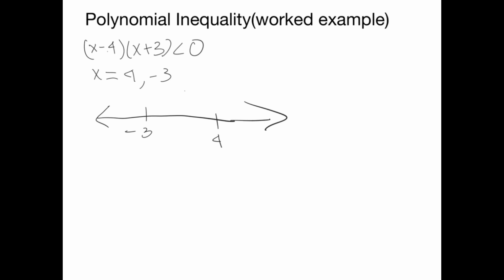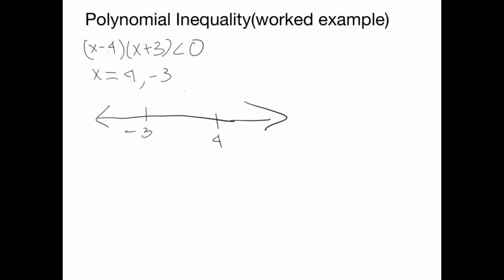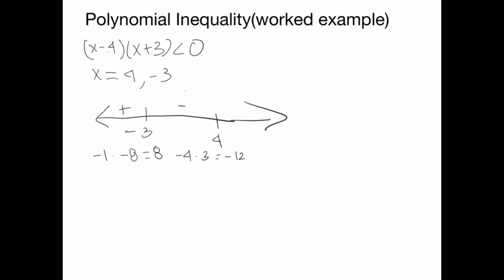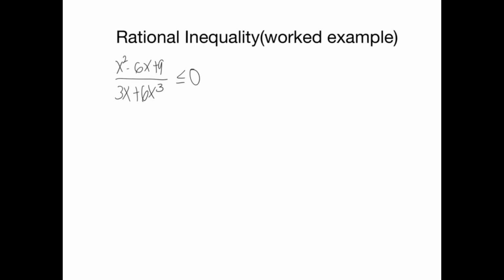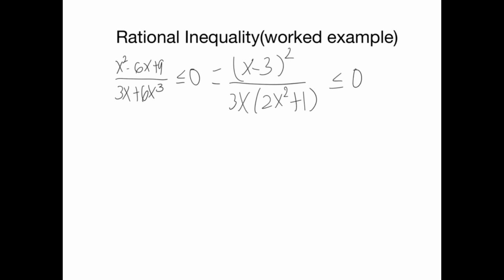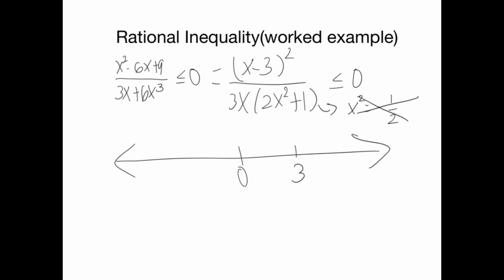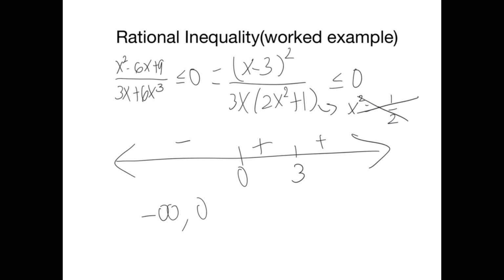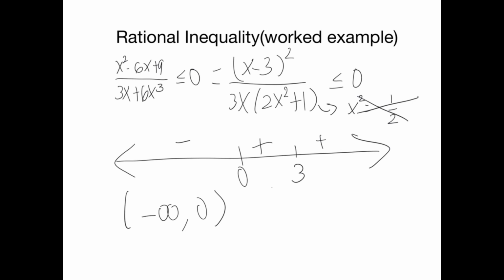Rational and Polynomial Inequalities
Watch our video on 2 worked examples of polynomial and rational inequalities!!! We will take video requests in the comments below.